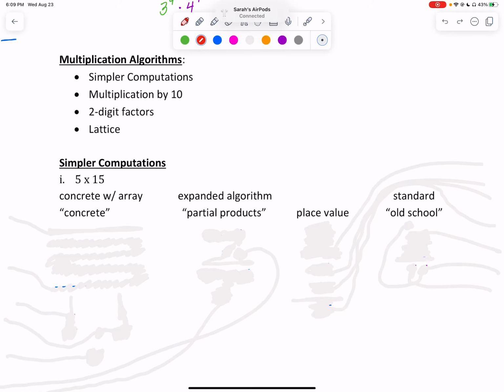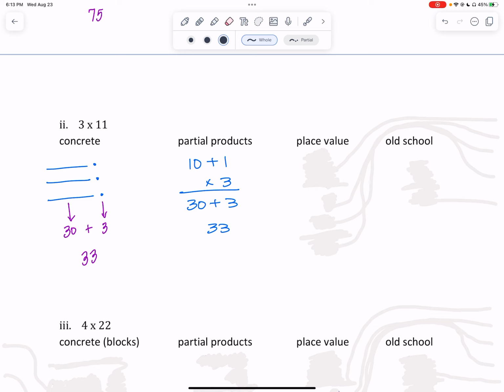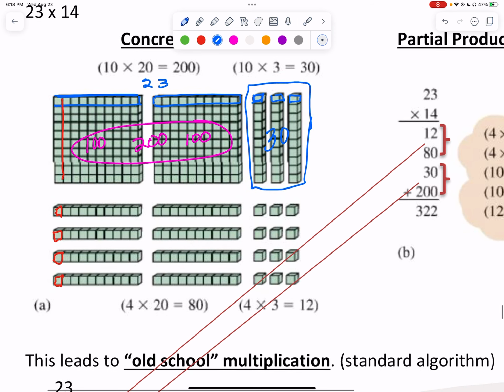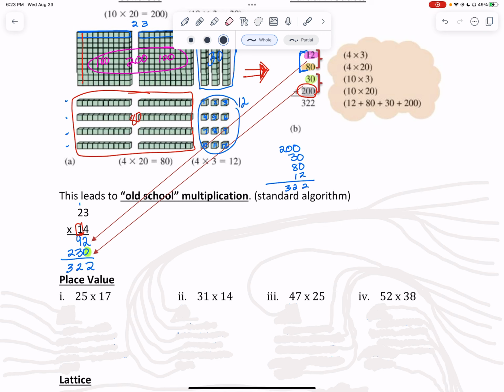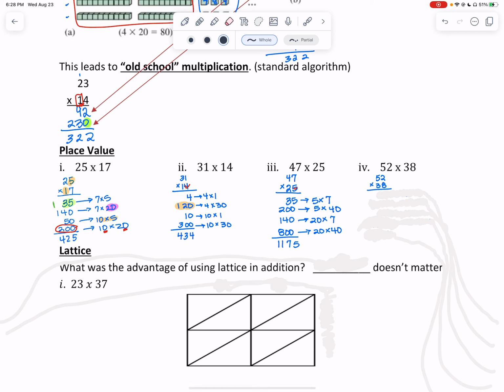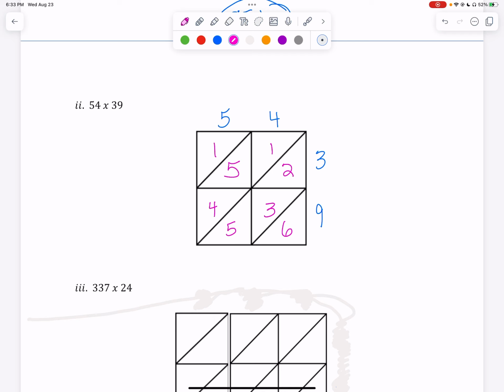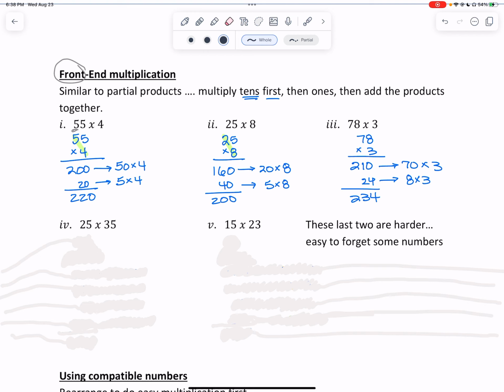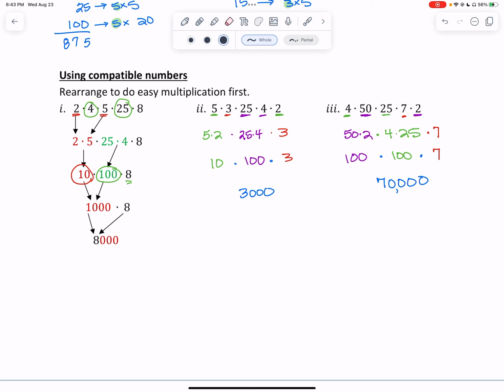MAT 211 Other multiplication methods (3.4b)